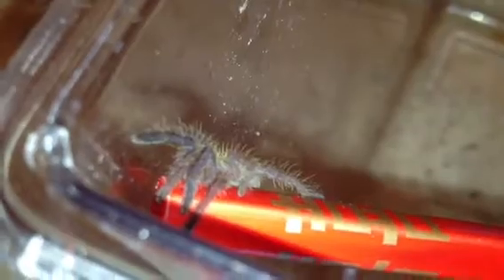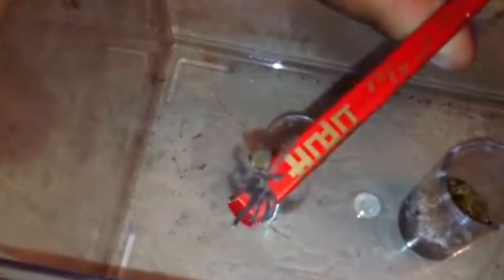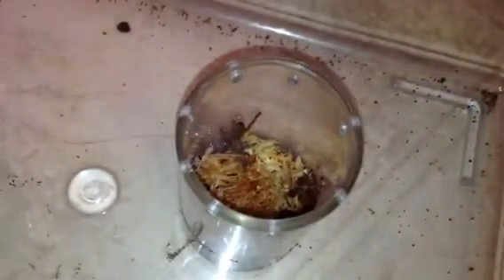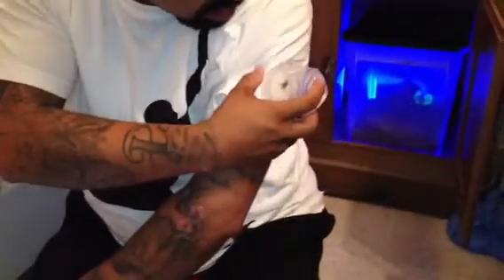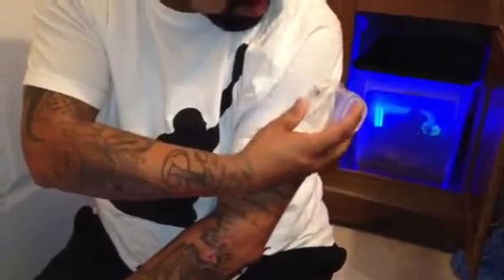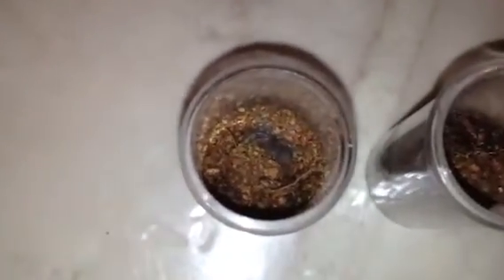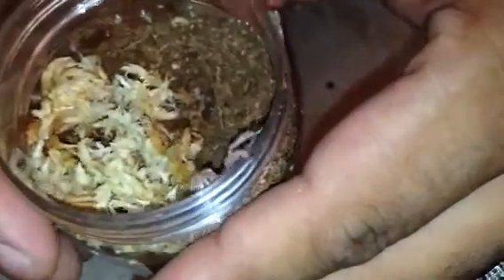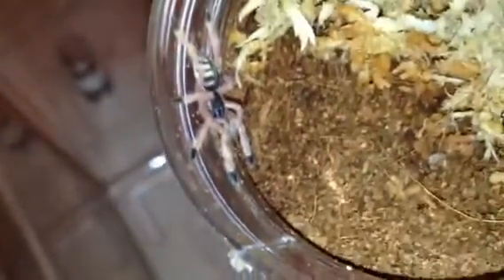Let's meet the NEW T's!!!!!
A quick video of some of our new additions ...